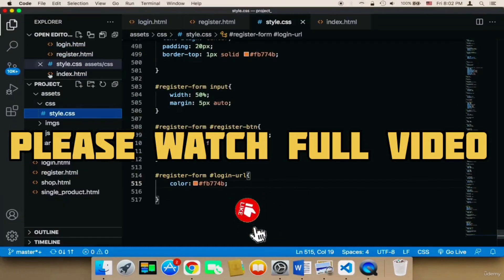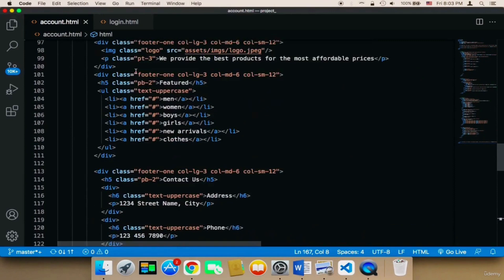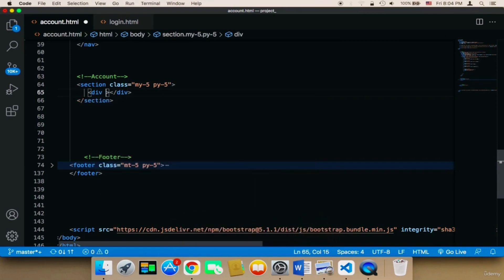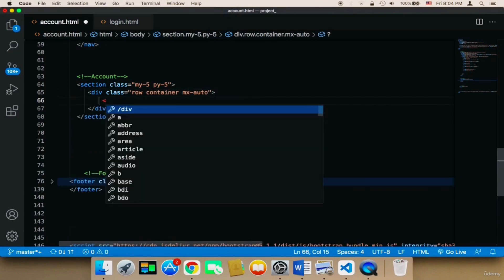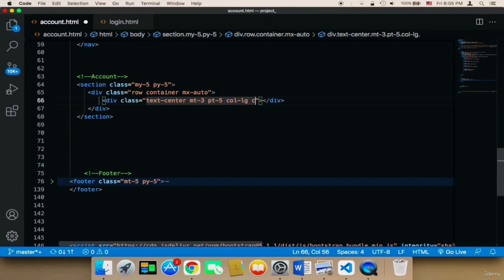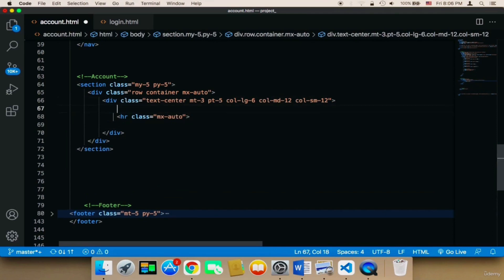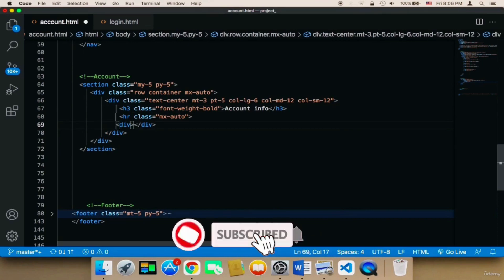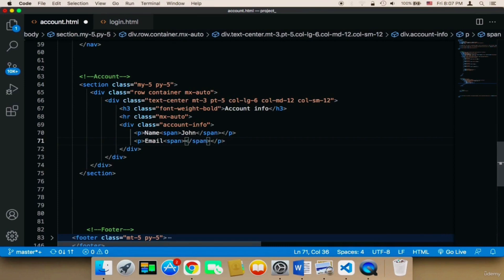Account page #47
Hi Friends

Login Page #45  @eCommerce-web-develop

I will develop modern eCommerce website.

About :eCommerce web developer where you will find eduaction. If you did press the thumbs up button.